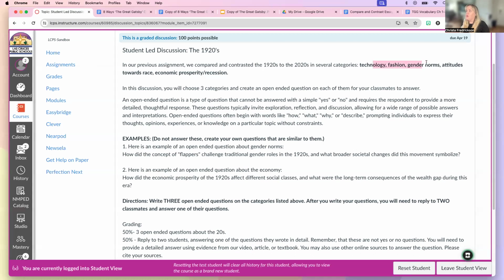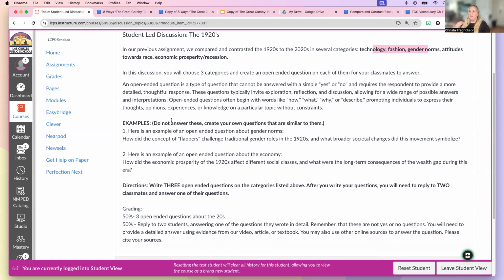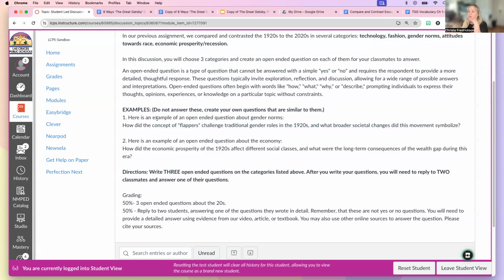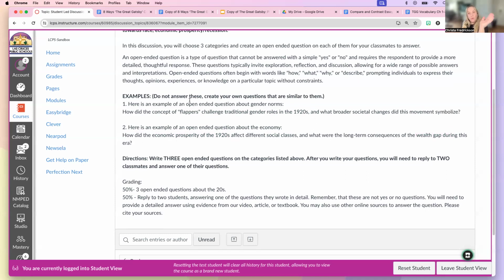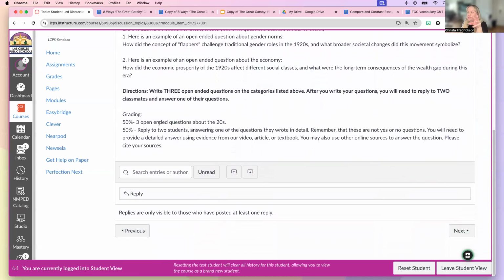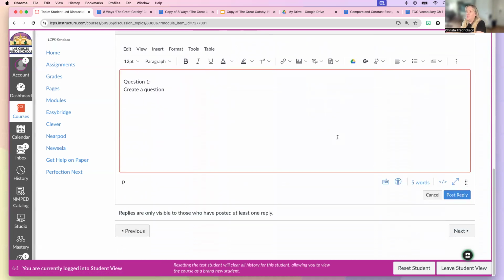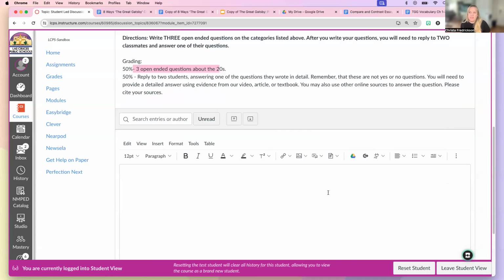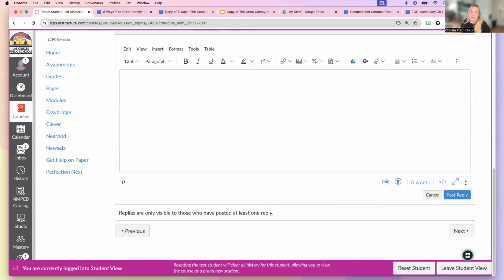7 The Great Gatsby Student Led Discussion